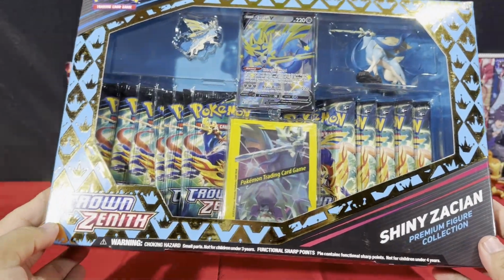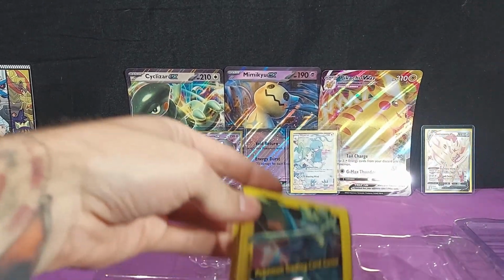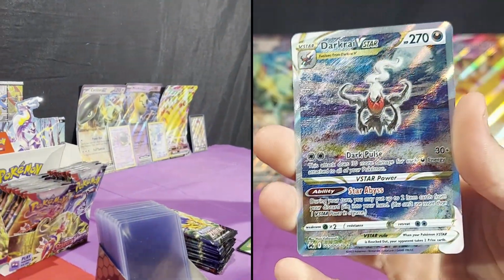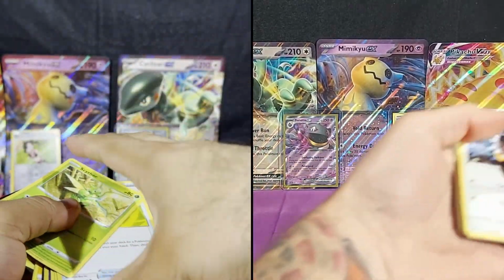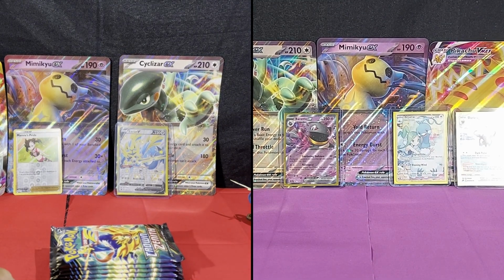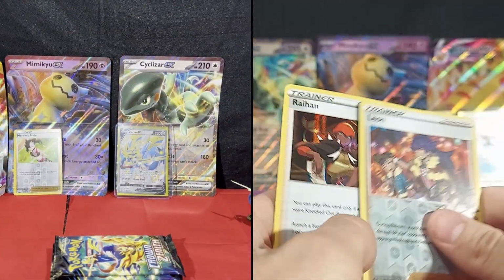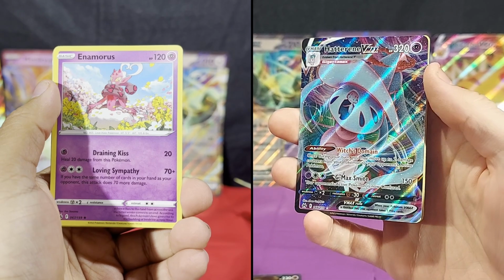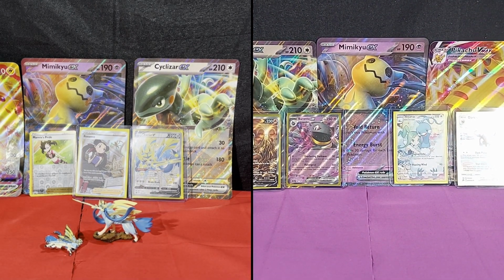BACK TO CROWN ZENITH!? | Pokemon TCG Premium Figure Collection Unboxing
That's right, like your step dad returning with the milk we're BACK! THIS TIME WITH CROWN ZENITH! We hope you enjoy this special episode of unboxing both shiny Zacian & Zamazenta Premium Figure Collections!